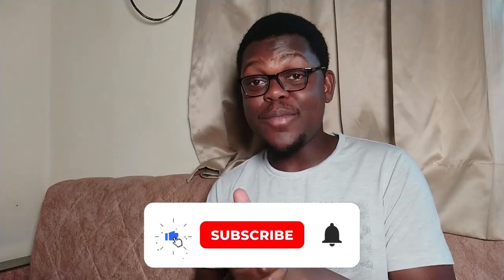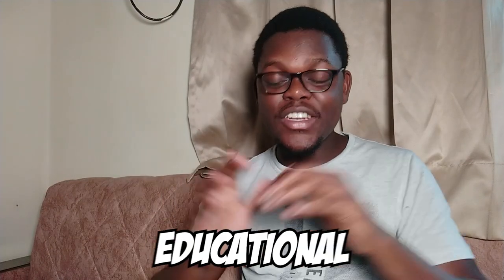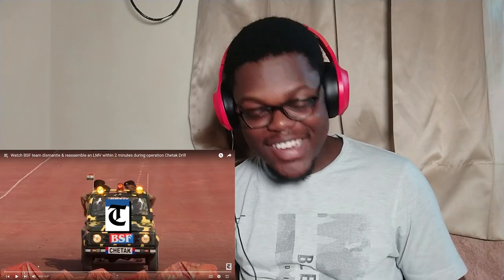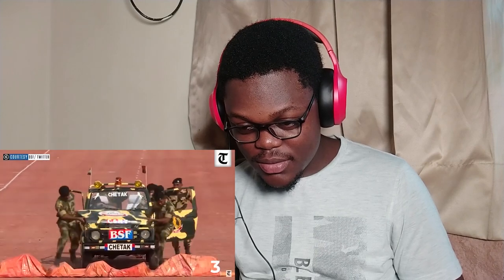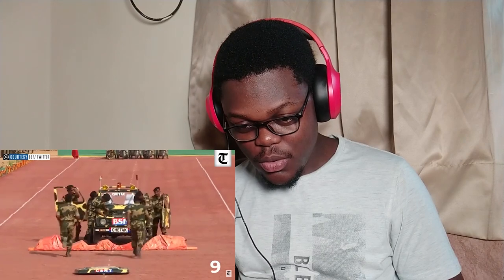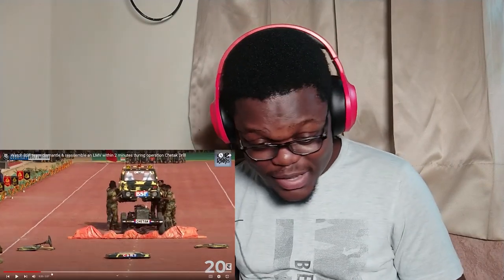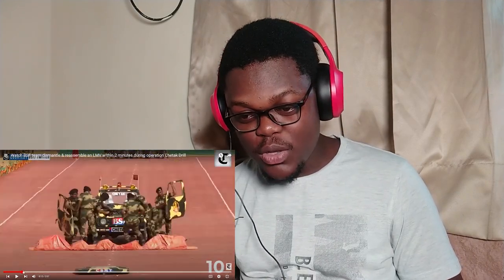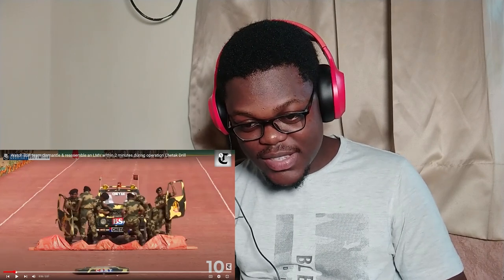African Guy Reacts to BSF Team Dismantling and Reassembling an LMV Under 2 Minutes | BSF DRILL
African Guy Reacts to BSF Team Dismantling and Reassembling an LMV Under 2 Minutes | MOCK DRILL
The BSF team dismantled and reassembled an LMV under 2 minutes, wow this is crazy.